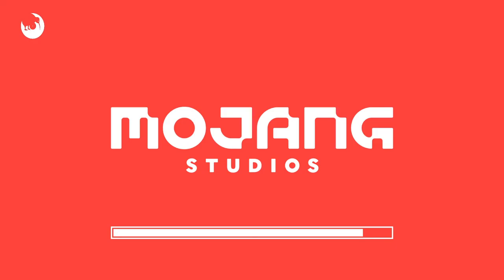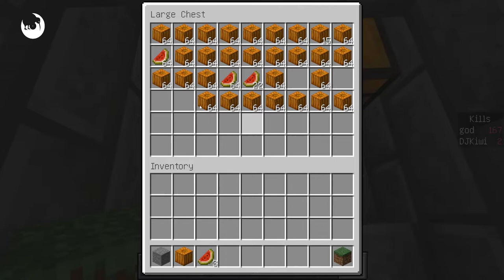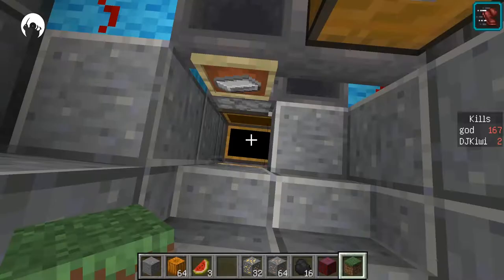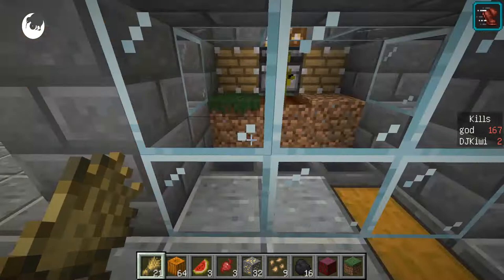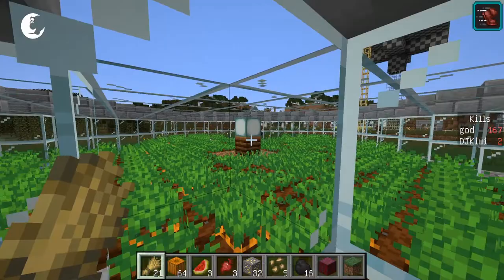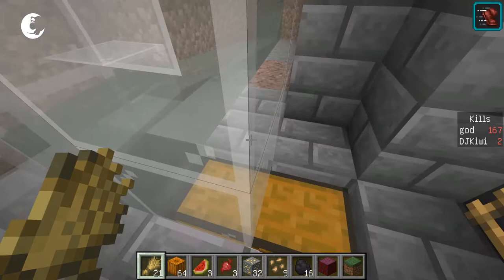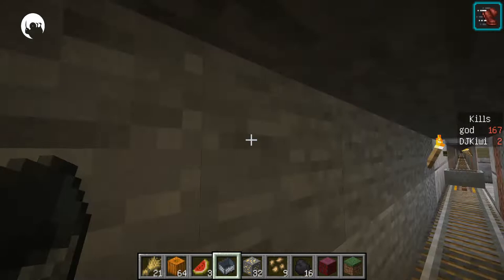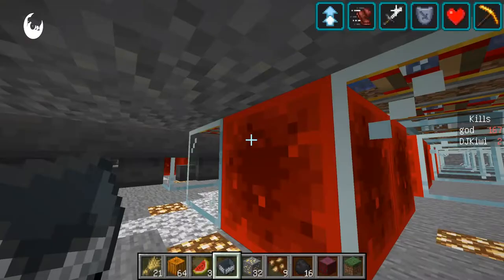[FOR ANGUS] Minecraft Greg's Farm World Guide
A small walk through guide of my world called "Gregs Farm World" - created for Angus :-)